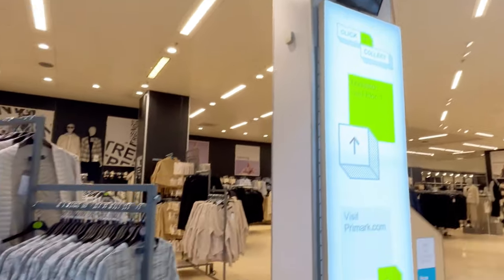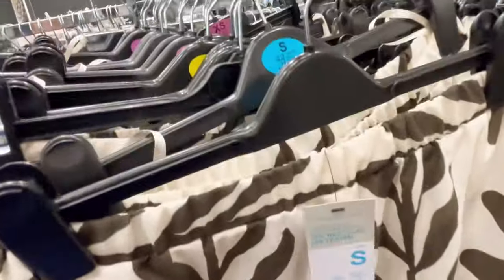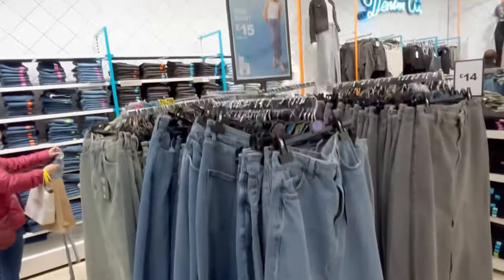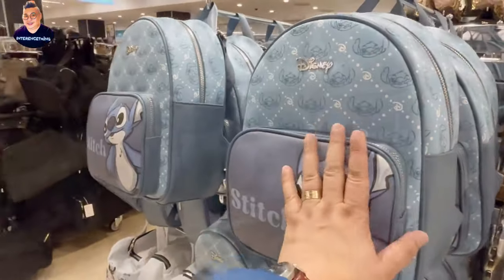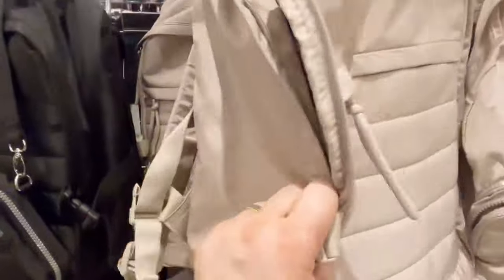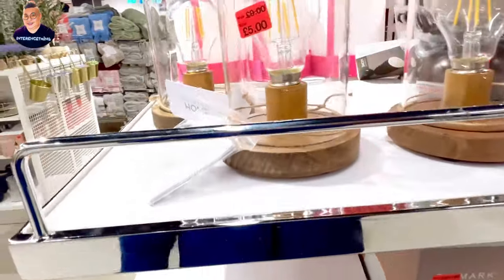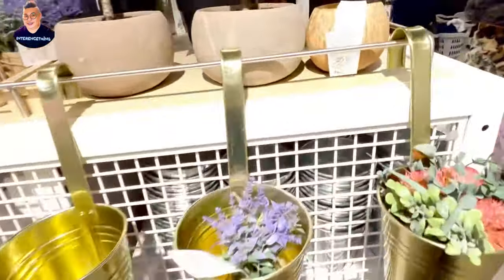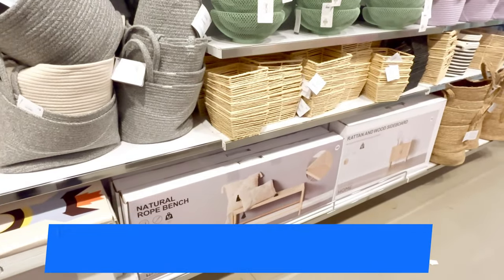BROWSING IN PRIMARK!AT OXFORD STREET🇬🇧interencething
15 March 2024 in the afternoon just browsing whats going on in Primark OXFORD street

Used:
📸Apple Iphone 13 Pro action mode/4k
📲Inshot app-video editor

Musician: Xuxiao